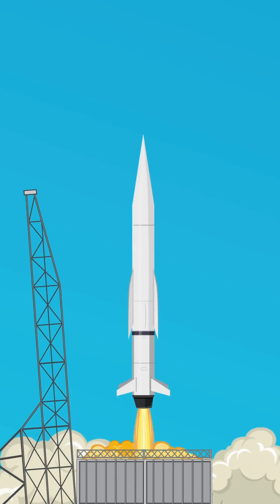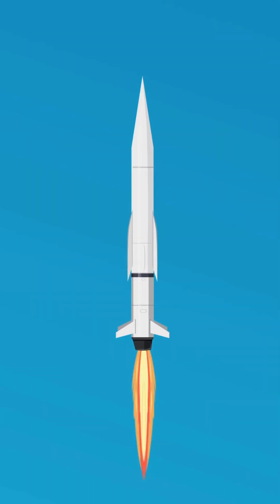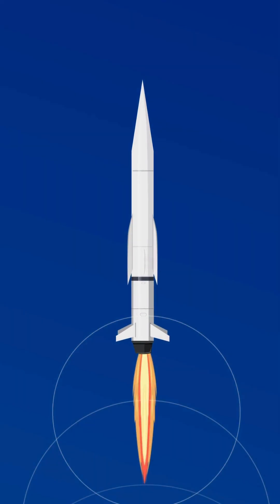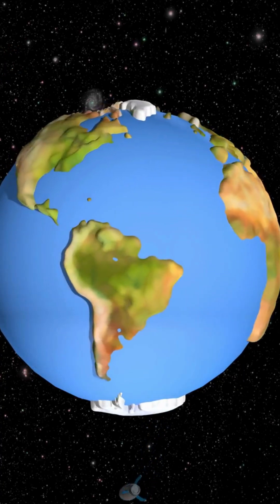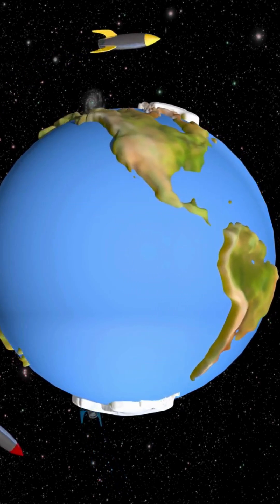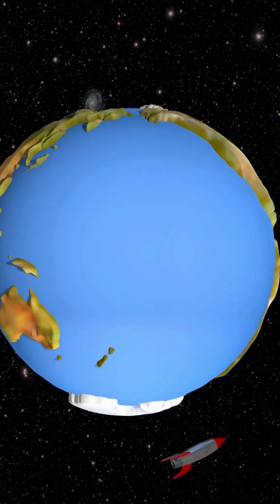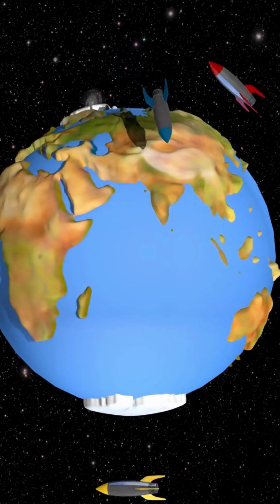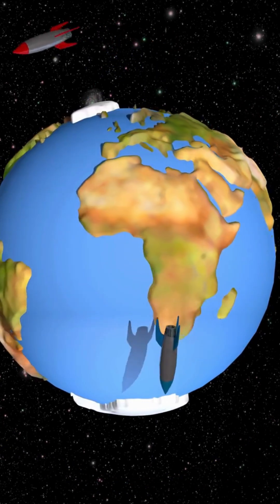How Rockets Work: Space Travel Explained in 60 Seconds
Ever wondered how rockets defy gravity and soar into space? This video breaks down the fascinating science behind rocket propulsion in a simple and easy-to-understand way!